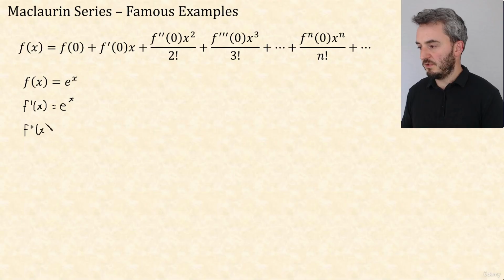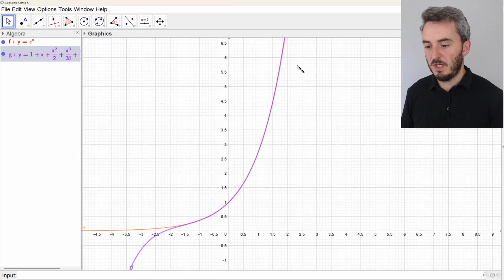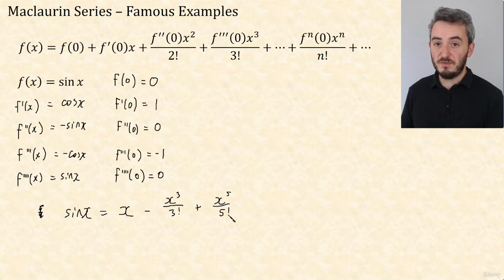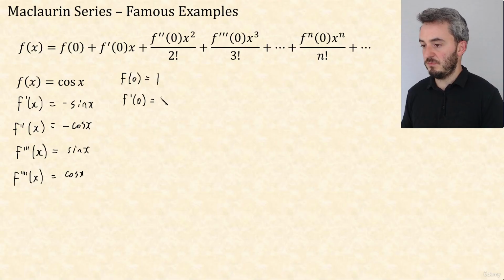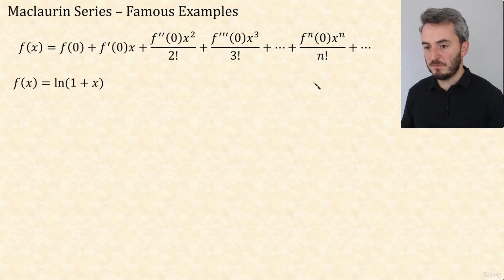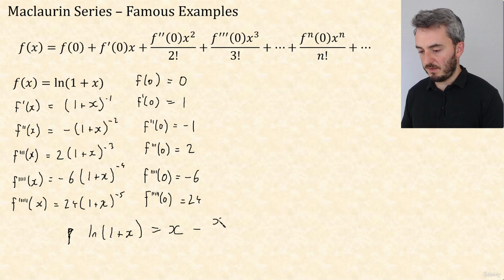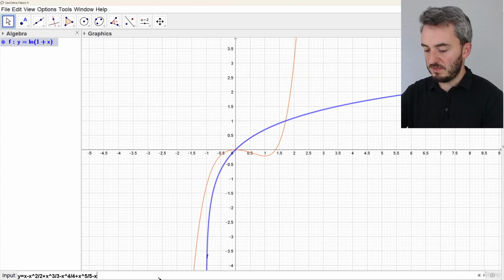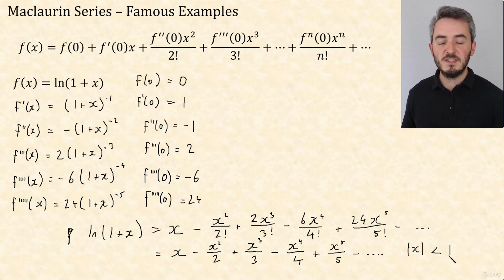17 - Maclaurin Series Part 1 | CIE A Level Further Pure Mathematics 2 9231